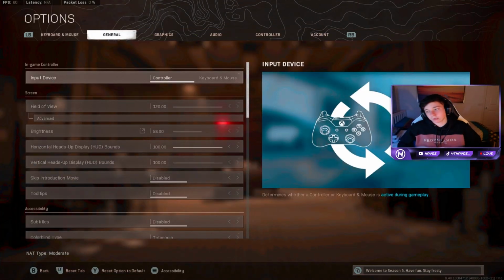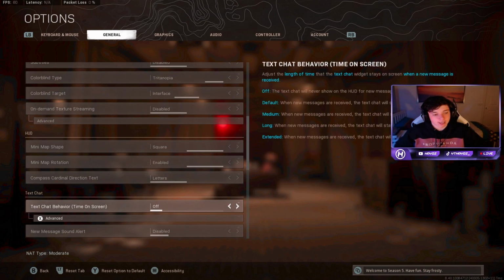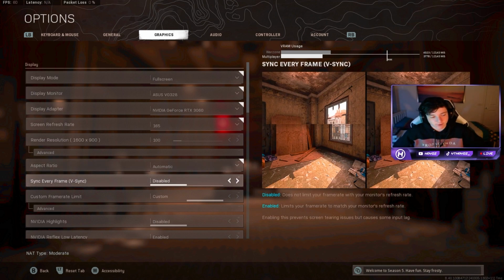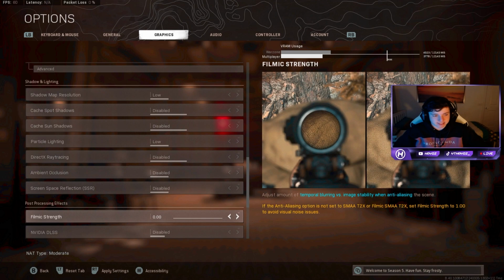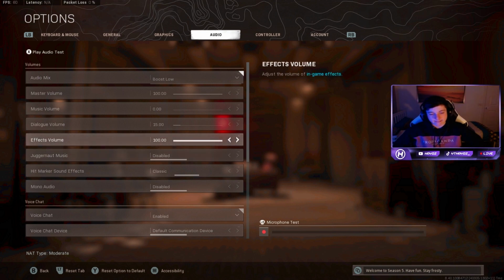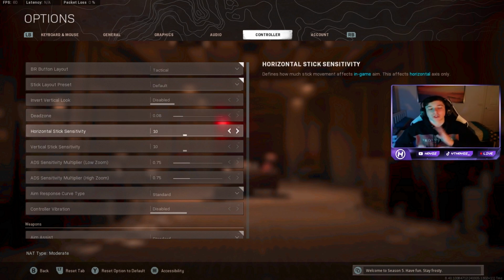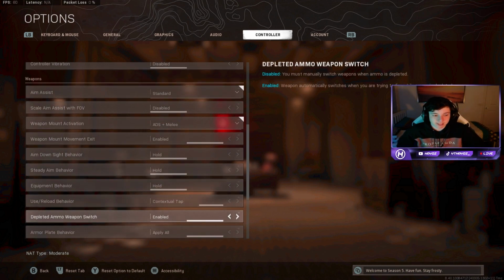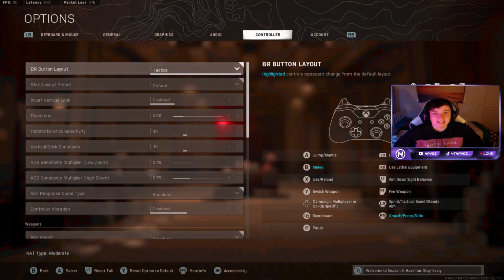*NEW* #1 BEST CONTROLLER SETTINGS in WARZONE SEASON 5! 😱 (BEST SENSITIVITY + DEADZONE - XBOX/PS4/PC)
Time Stamps:
0:00 - 0:47 - Intro
0:47 - 2:37 - General Settings
2:37 - 5:48 - Graphic Settings
5:48 - 7:14 - Audio Settings
7:14 - 10:20 - Controller Settings
10:20 - 10:56 - Outro

In today’s video we use the BEST SETTINGS in WARZONE SEASON 5. These #1 BEST SETTINGS are for all Categories - XBOX/XBOX X, PS4/PS5 and PC.

best controller settings warzone / best controller settings warzone season 5! (best warzone settings pc, ps4, ps5, xbox, xbox x/s)

l will be Uploading the Best Call Of Duty class setup videos!
Like I said my grind will never stop, I was born to do this.